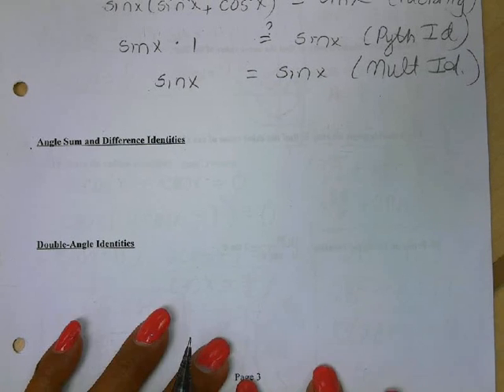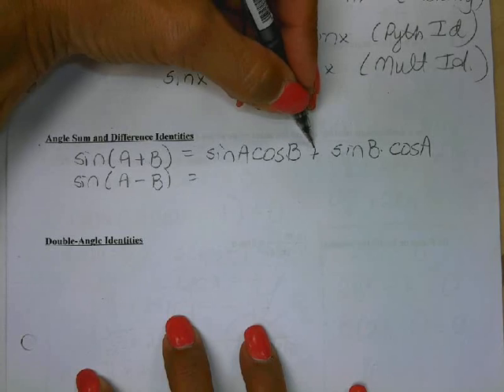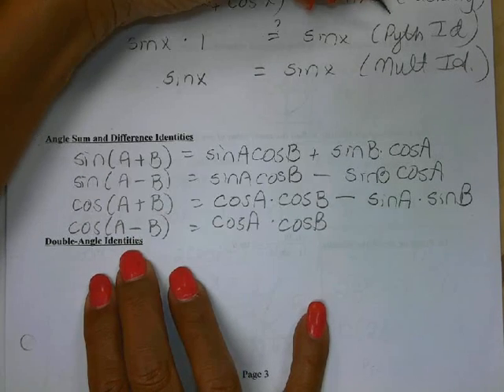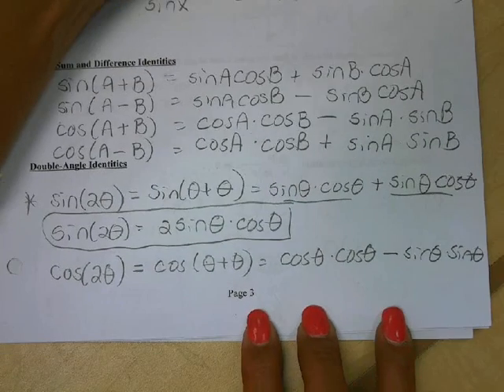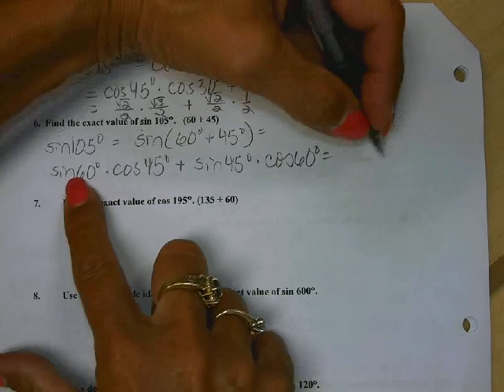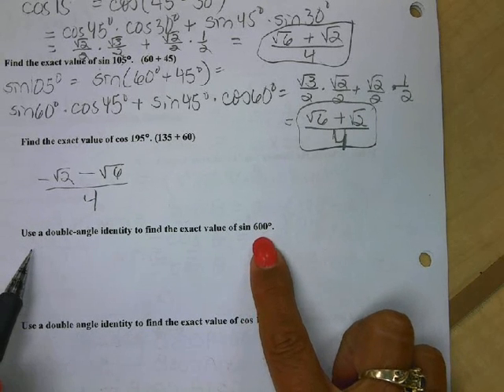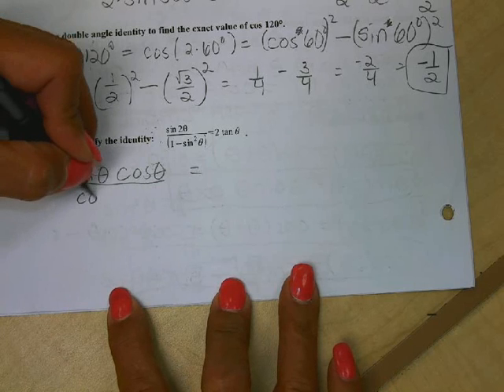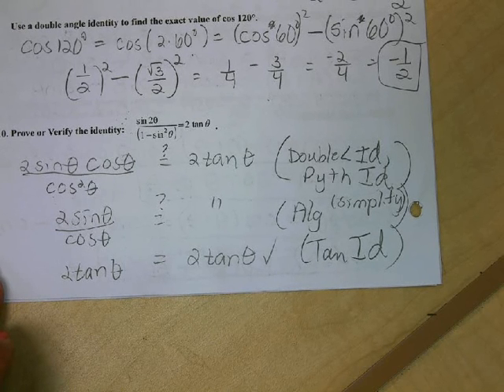Precalc Unit 8 Trig Identities Notes Video 4